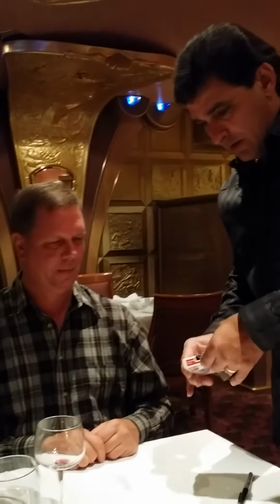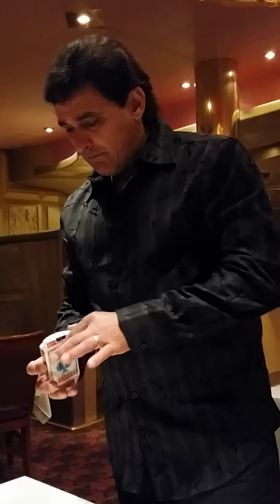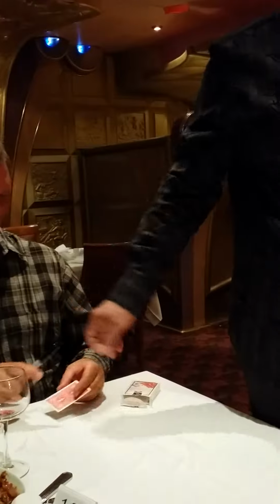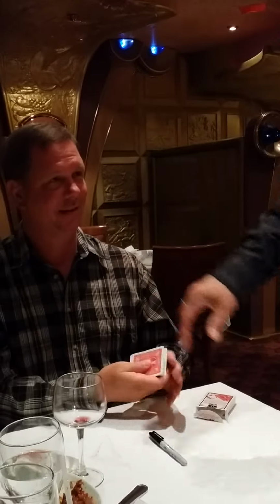Card Seal Deck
Ariel provides a show tailored to the client special needs. Whether it's a small, medium or large show, we work with the client to provide the very best entertainment and exciting show. One thing is for sure; if you call on us to provide entertainment you will be left mesmerized!